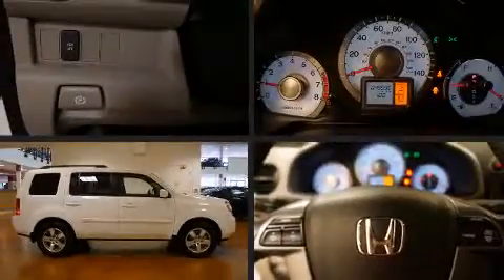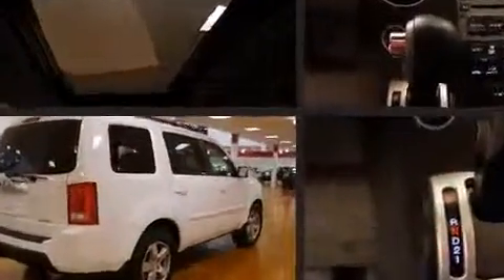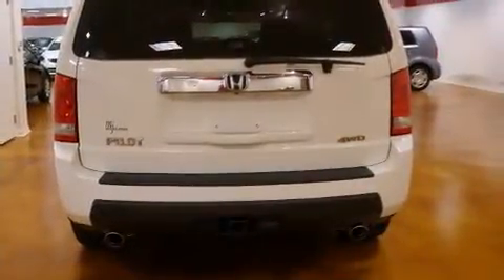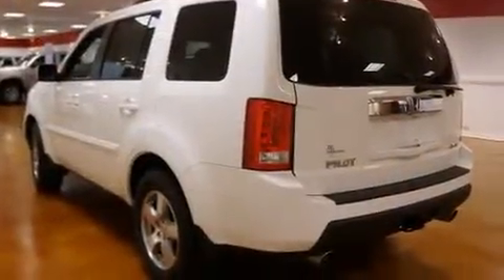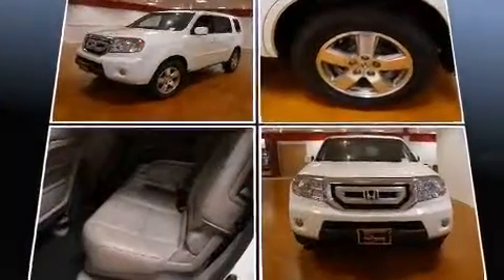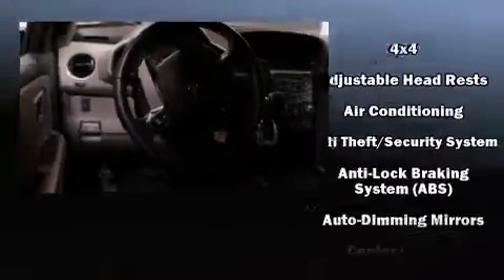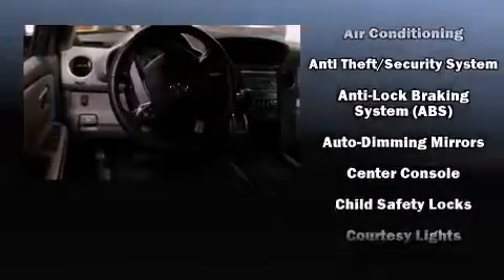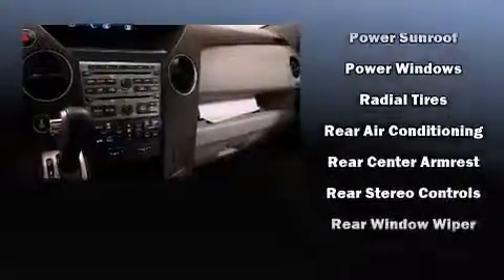2011 Honda Pilot EX-L w/RES 4WD in Durham, NC 27707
4516 Durham Chapel Hill Blvd.

Take command of the road in the 2011 Honda Pilot. With fewer than 50,000 miles on the odometer, this 4 door sport utility vehicle prioritizes comfort, safety and convenience. Smooth gearshifts are achieved thanks to the 3.5 liter 6 cylinder engine, and for added security, dynamic Stability Control supplements the drivetrain. Four wheel drive allows you to go places you've only imagined. It includes power seats, delay-off headlights, a built-in garage door transmitter, heated seats, front dual-zone air conditioning, an overhead console, a trailer hitch, and 1-touch window functionality. Back seat passengers will appreciate the rear audio controls, allowing them to make easy adjustments to the stereo system. For drivers who enjoy the natural environment, a power moon roof allows an infusion of fresh air. You and your passengers will enjoy the stereo system, which includes a CD player with MP3 capability, steering wheel mounted audio controls, and 13 speakers, providing excellent sound throughout the cabin. Rear LCD monitors provide entertainment that your passengers will appreciate no matter how far the drive. Honda ensures the safety and security of its passengers with equipment such as: dual front impact airbags, front SIDE impact airbags, traction control, brake assist, anti-whiplash front head restraints, a security system, and 4 wheel disc brakes with ABS. It also arrives with a Carfax history report, providing you peace of mind with detailed information. We pride ourselves in consistently exceeding our customer's expectations. Please don't hesitate to give us a call.